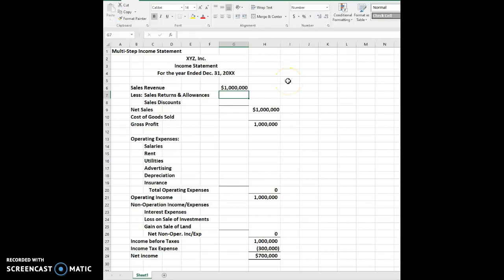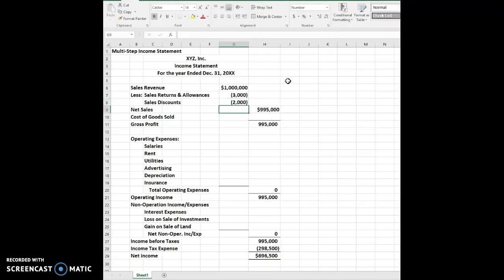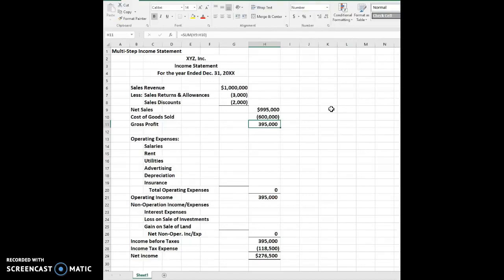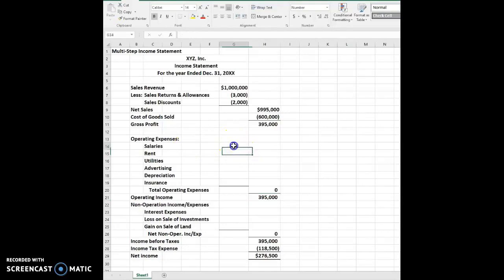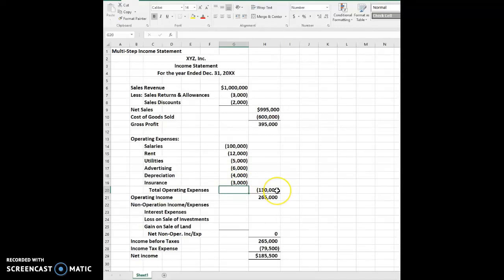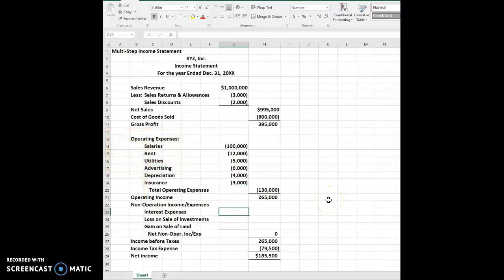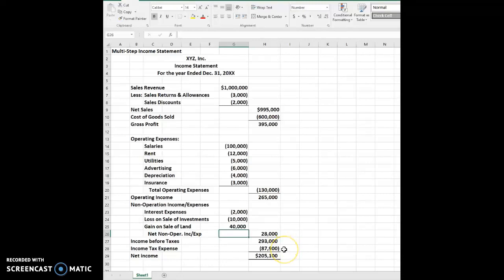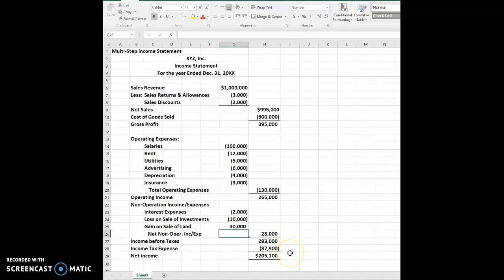V6.1 Multi-Step Income Statement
The objective is to demonstrate how to construct an income statement.  I am creating the dollar amounts as I go along in the video.  This is not based on a problem from a textbook.